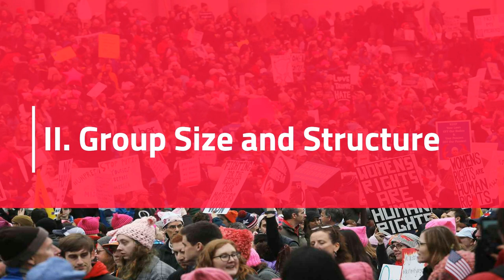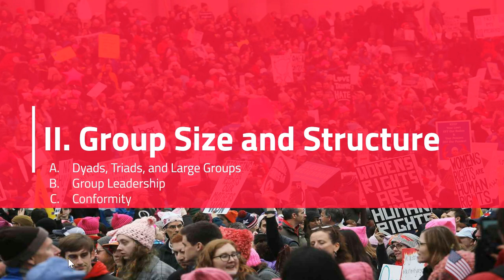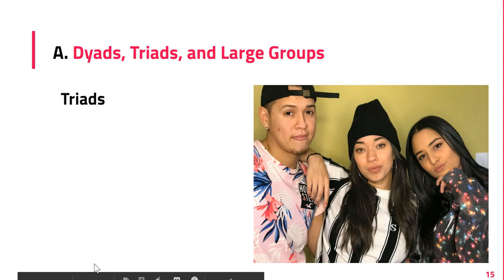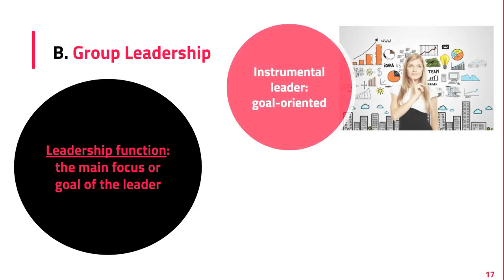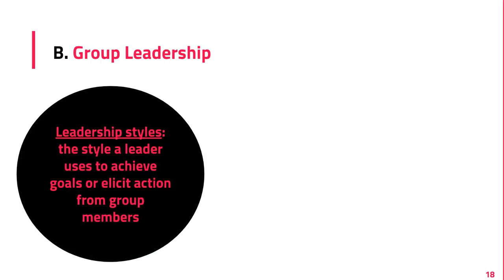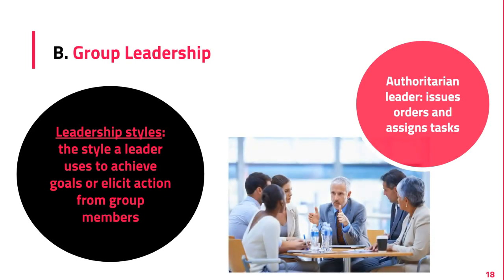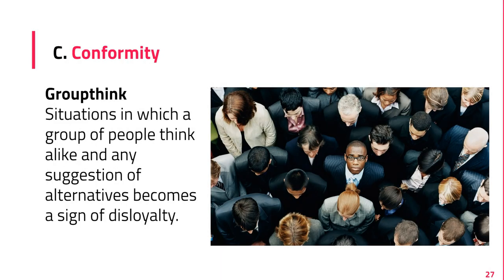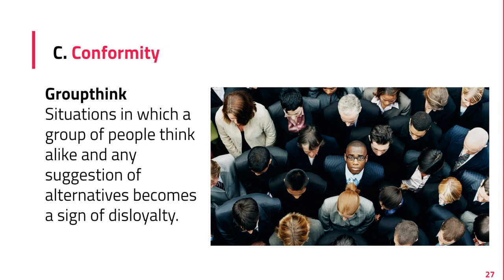6.2 Group Size and Structure